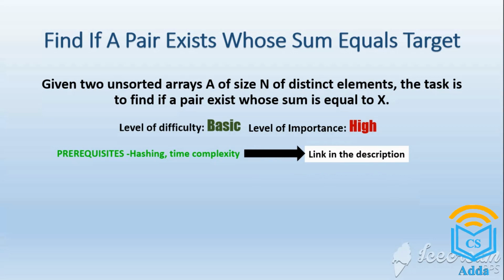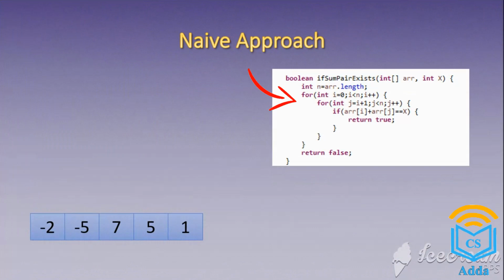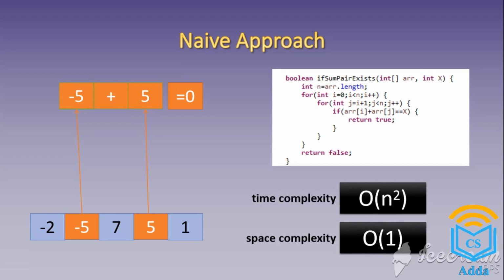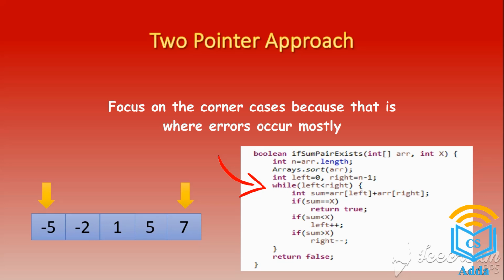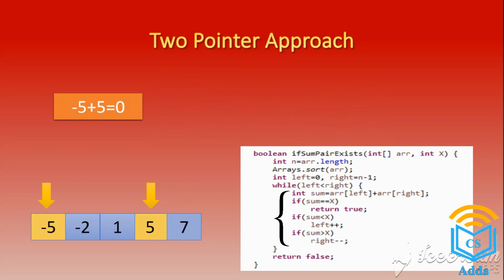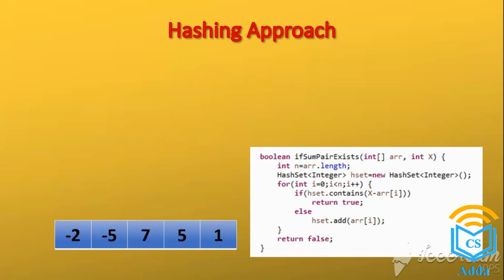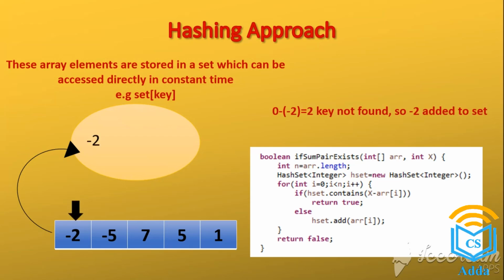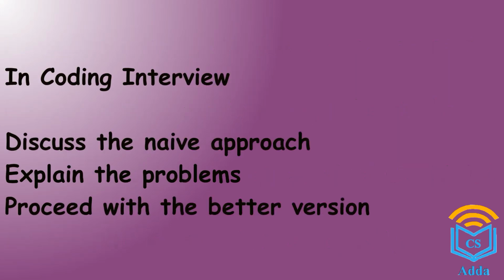Find Pair With Given Sum | Practice Code | Hashing | Data Structure | Algorithm | Coding Interview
Theoretical understanding on Hashing

00:00 Contents
00:11 Problem Statement
01:40 Naive Approach
03:49 Two Pointer Method
06:57 Hashing Method
08:58 Discussion On What Method To Choose In Technical Rounds
09:43 Practice Exercise